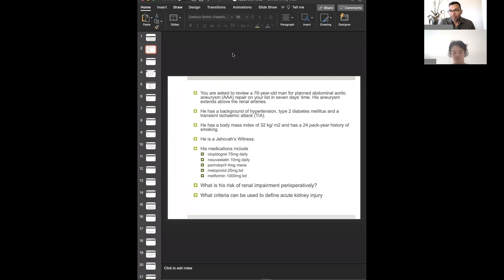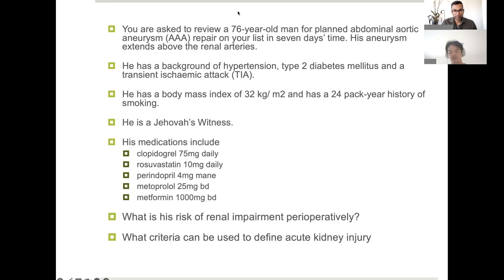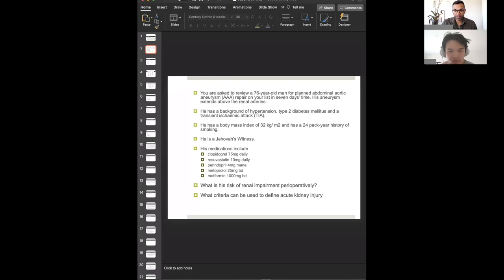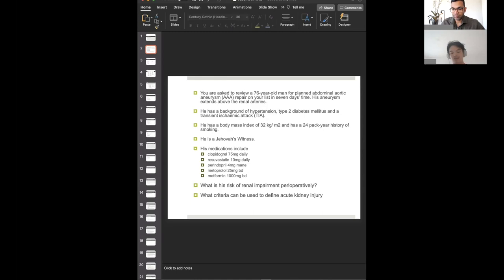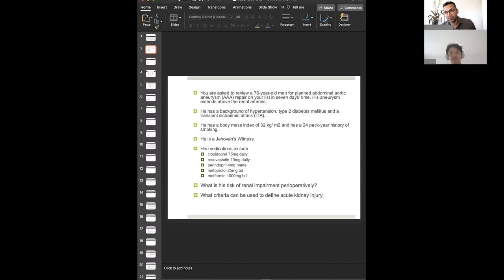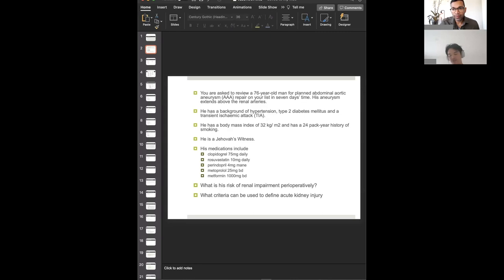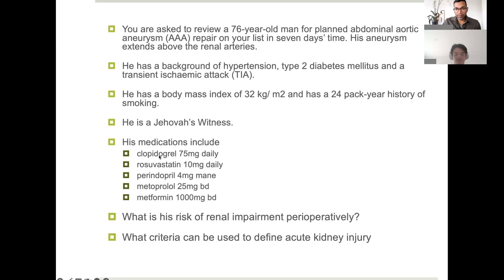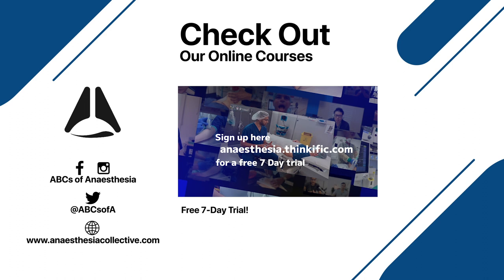Abdominal aortic aneurysm in a Jehovah's Witness Patient | Worst Case Exam Scenarios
Thanks Dr Siak for the fantastic exam session!